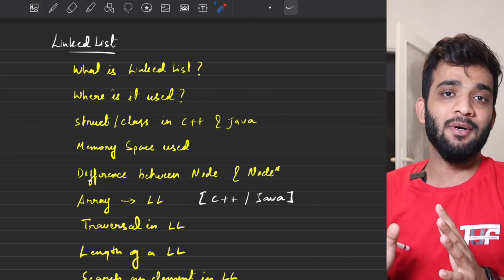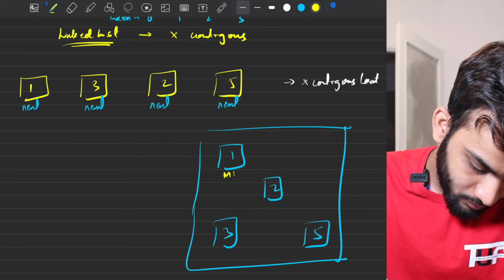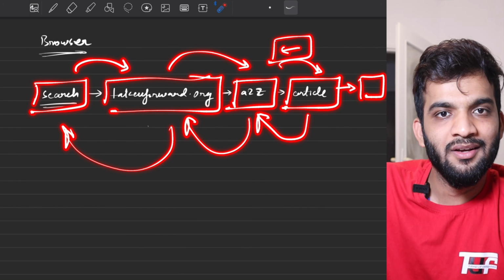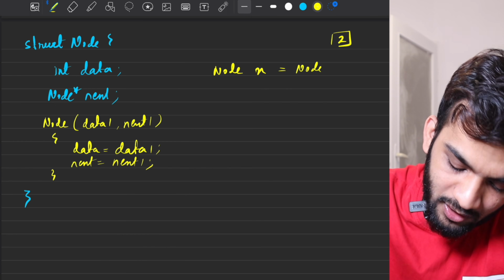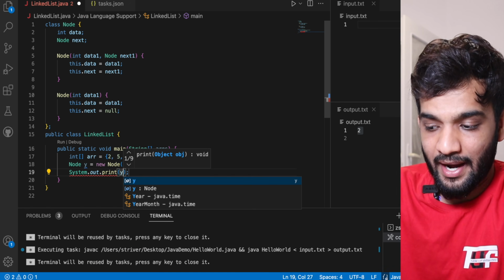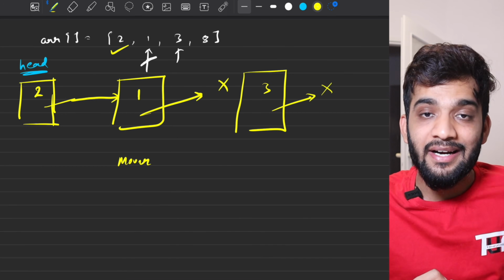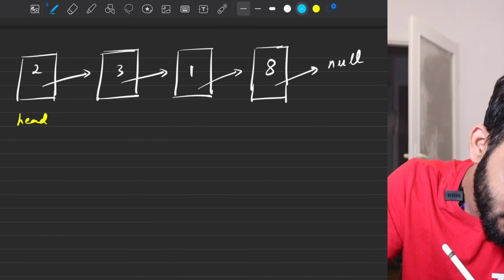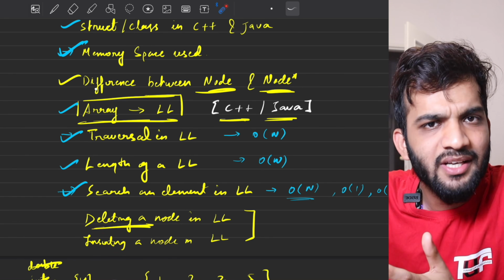L1. Introduction to LinkedList | Traversal | Length | Search an Element